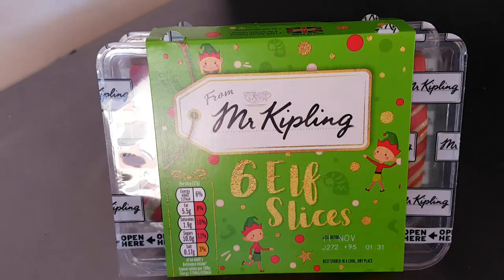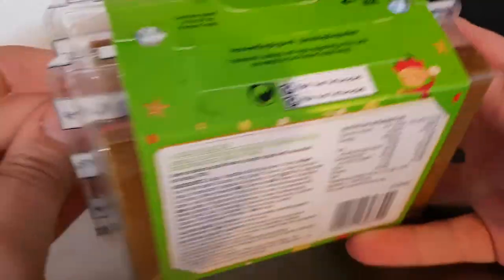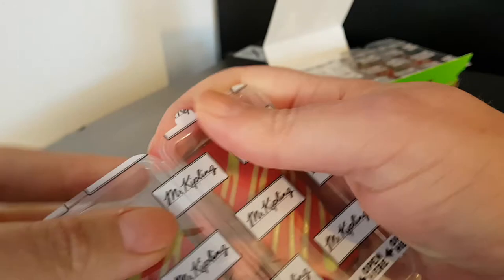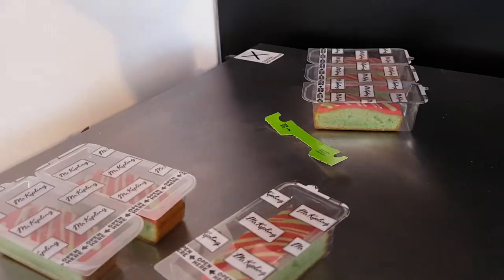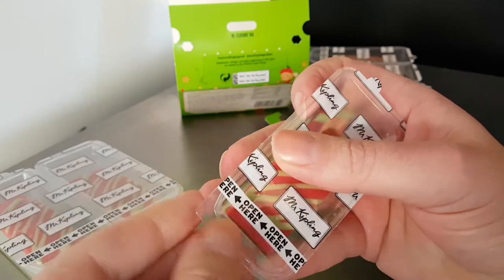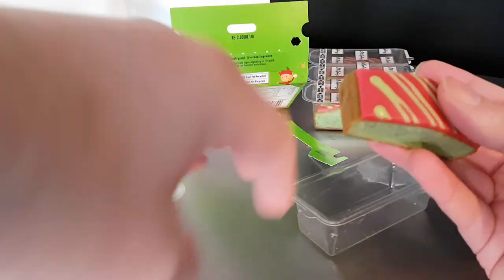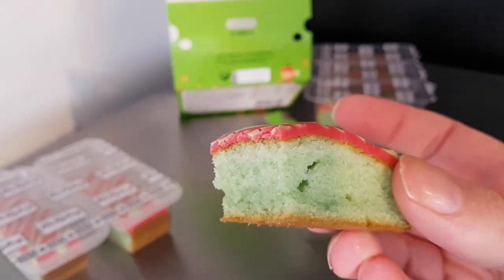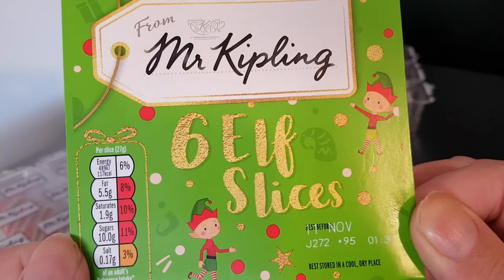Mr Kipling Elf Slices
Taste Test